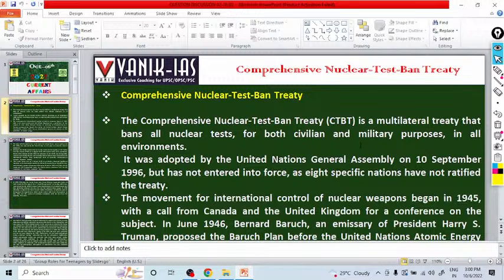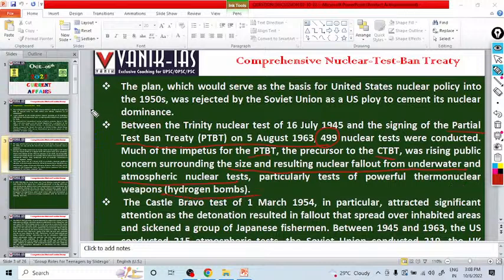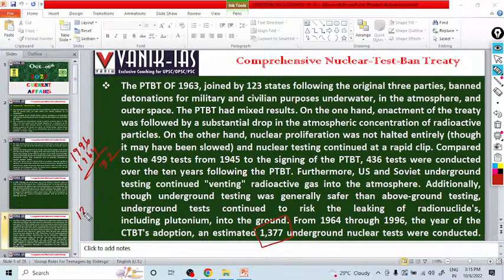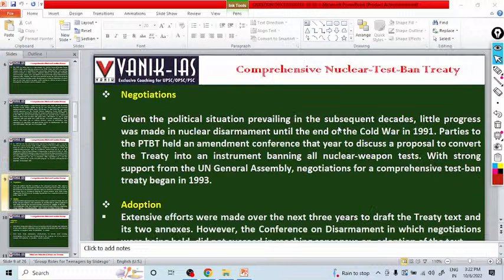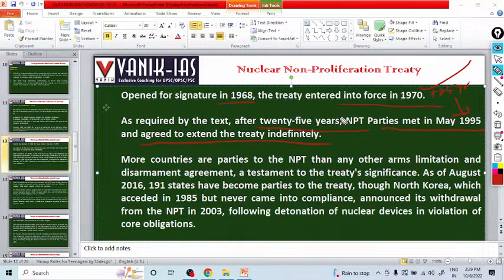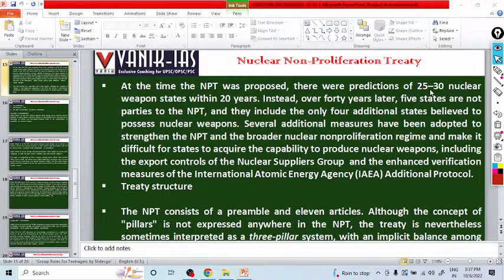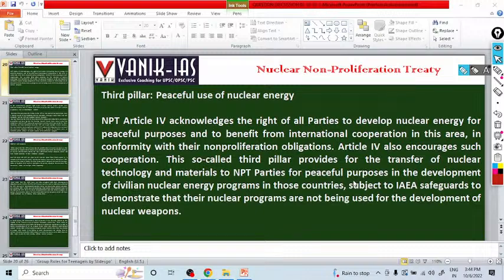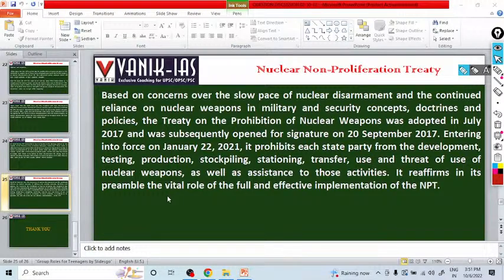06th OCTOBER | INTERNATIONAL INSTITUTION FOR IAS / OAS / WBCS | SUBJECTWISE CLASS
06th OCTOBER | INTERNATIONAL INSTITUTION FOR IAS / OAS / WBCS | SUBJECTWISE CLASS